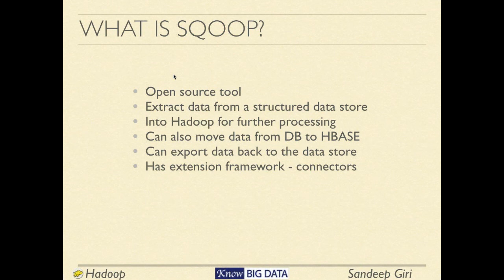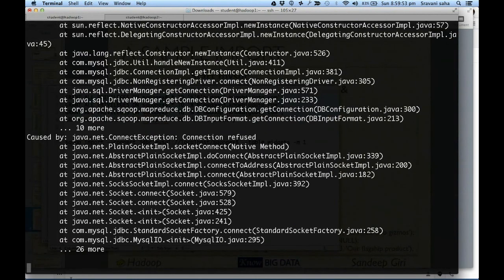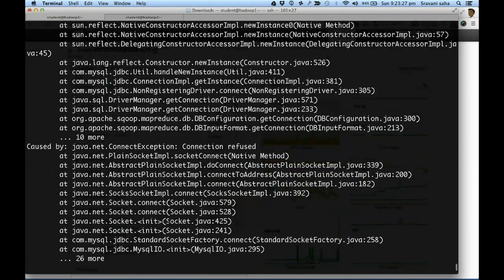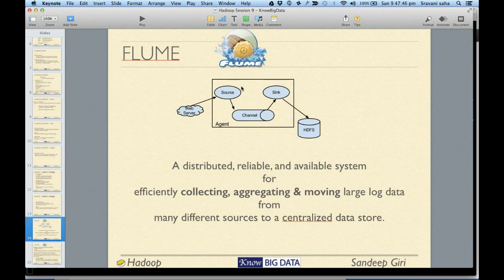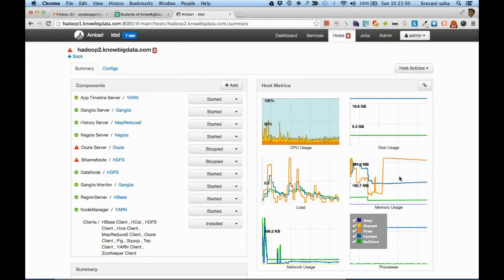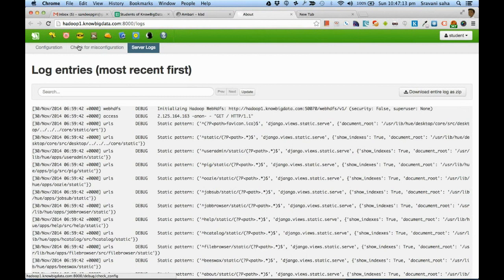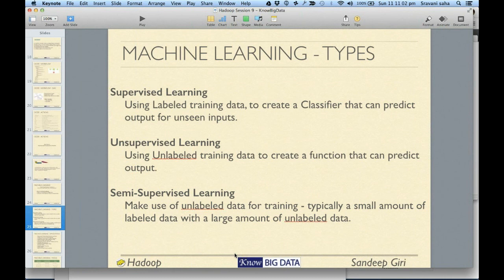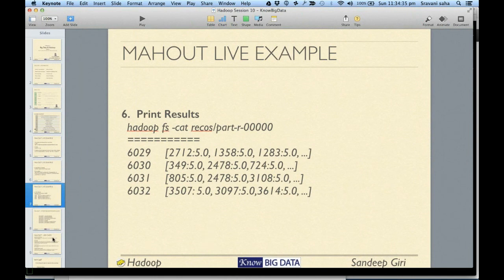Hadoop Self Paced - Session 9 - Apache Flume, Apache Sqoop, Oozie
Topics -
Apache Flume,
Apache Sqoop,
Oozie